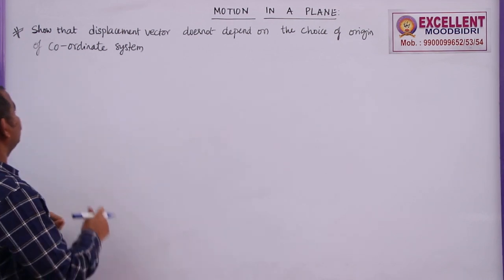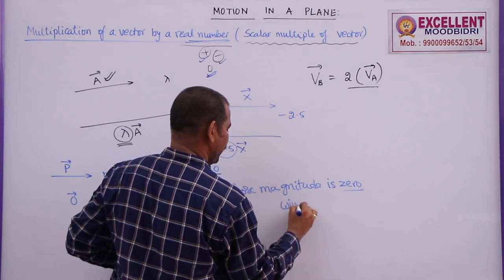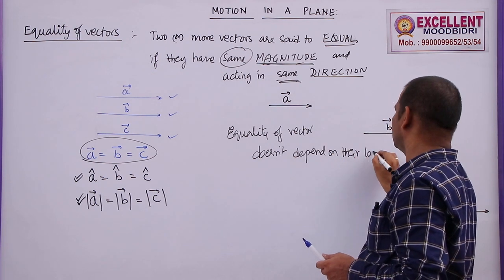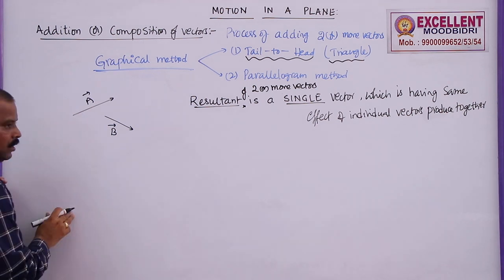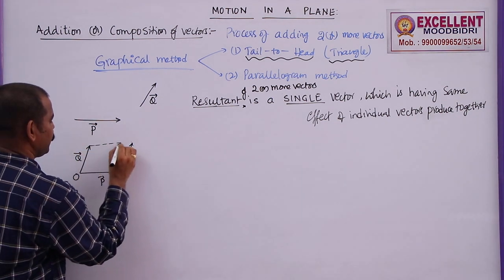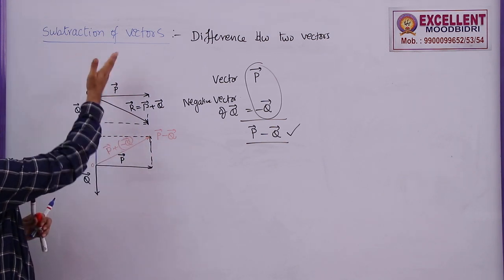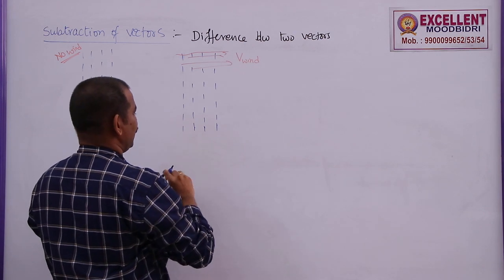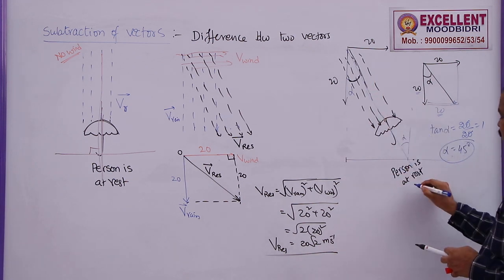19 - PHY 19 - ADDITION AND SUBTRACTION OF VECTORS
I PUC - PHY 19 - ADDITION AND SUBTRACTION OF VECTORS - By: Ramamurthy